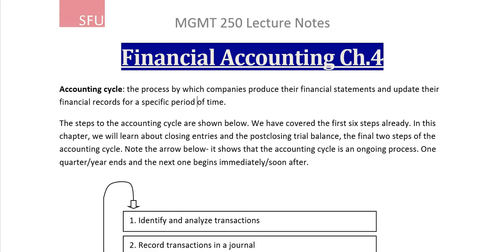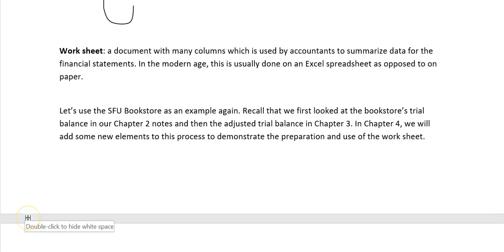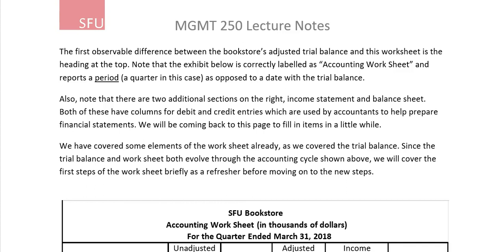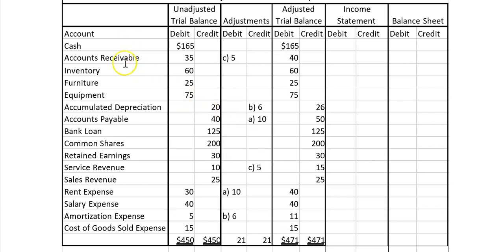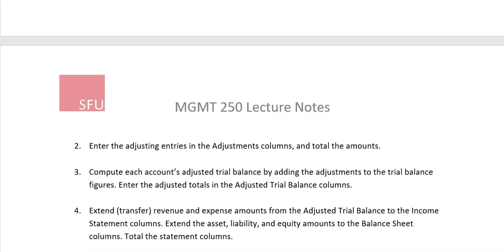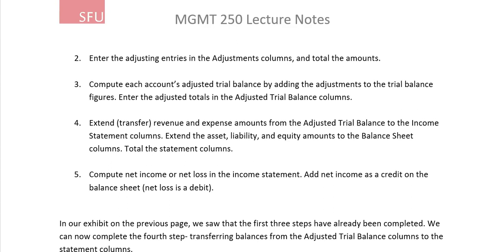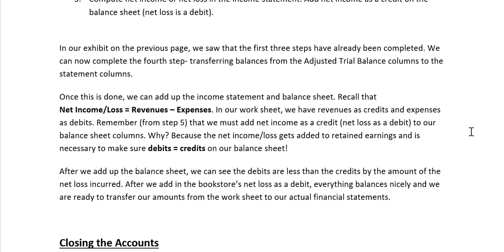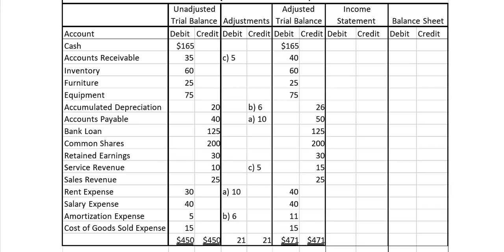Ch4- Part 1